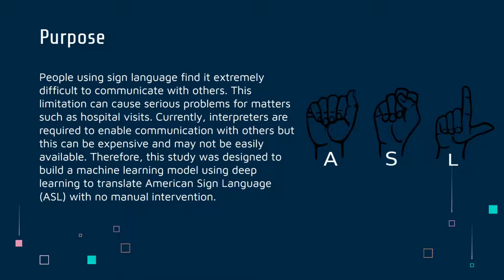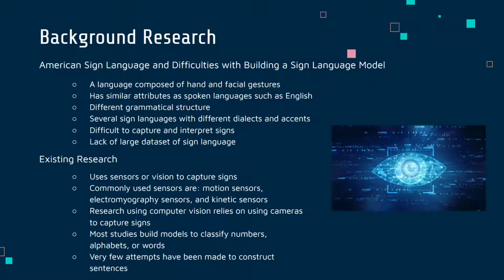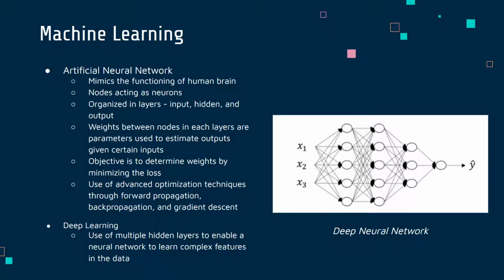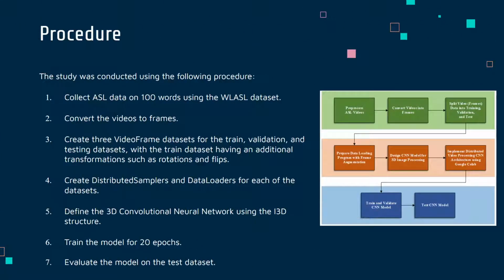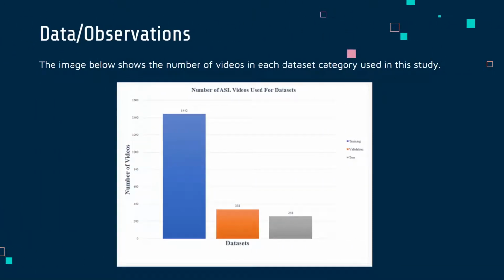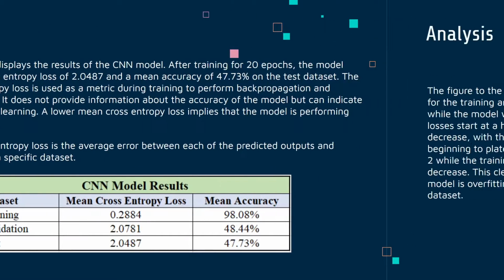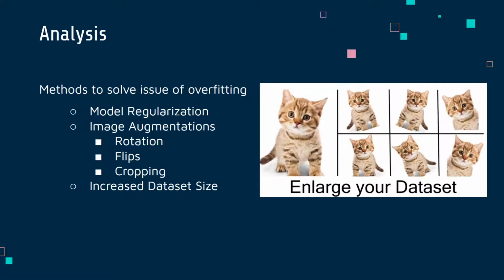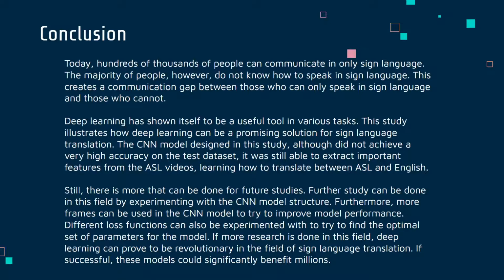American Sign Language Translation Using Deep Learning